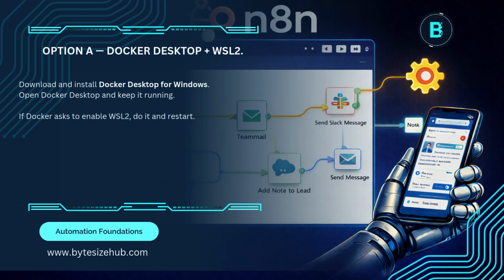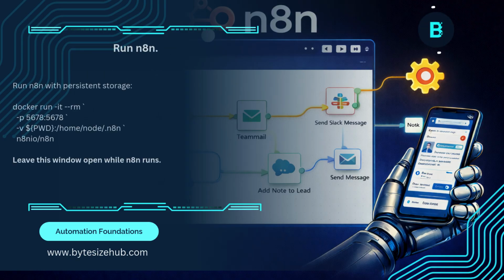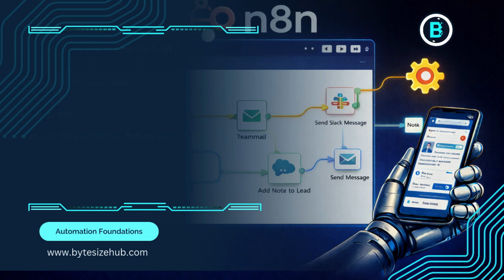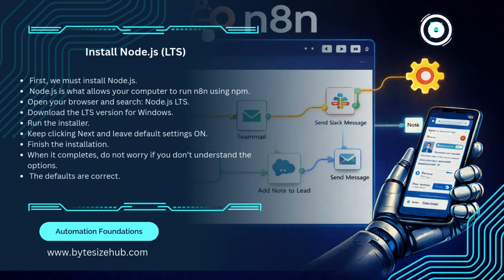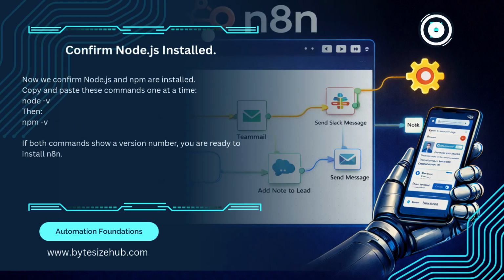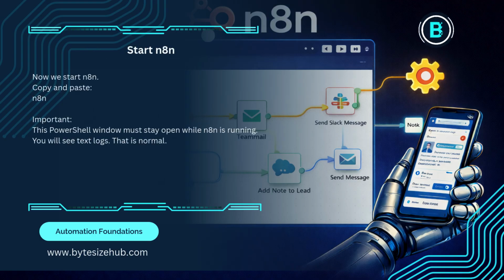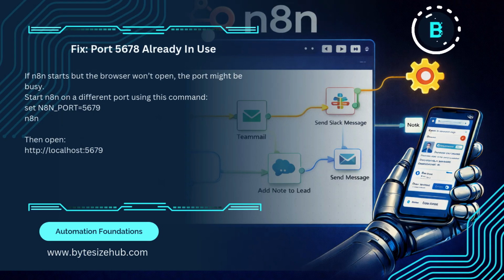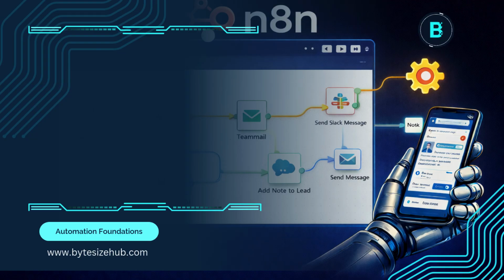PC – n8n Local Host Installation (Windows)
This video walks you through the complete process of installing n8n locally on a Windows PC.

You’ll learn how to set up n8n on your local machine so you can start building, testing, and running automation workflows in a safe development environment.

This lesson is part of the AI & Automation Courses playlist and is designed to help beginners get n8n running before moving on to practical workflow automation examples.

AI & Automation Courses